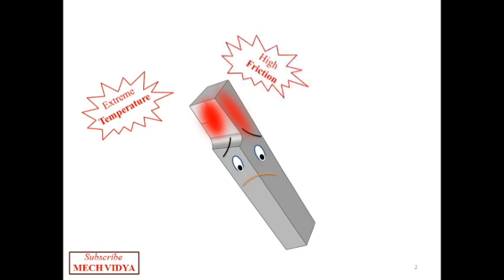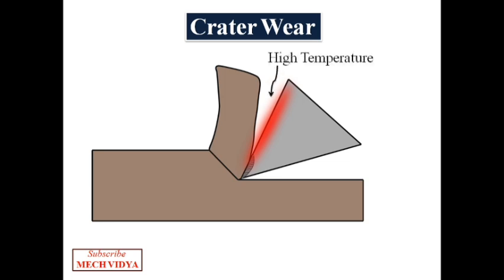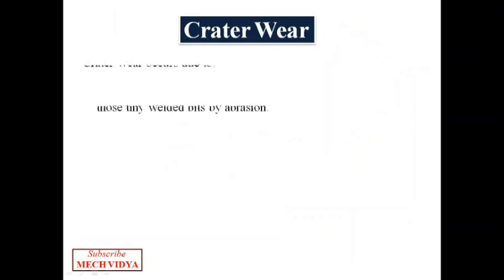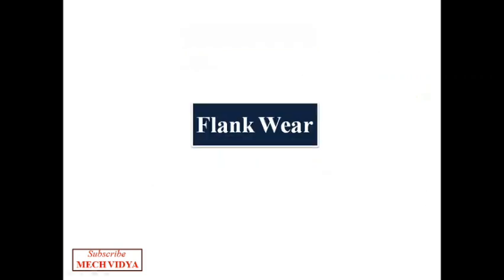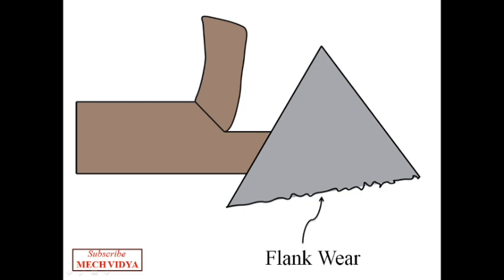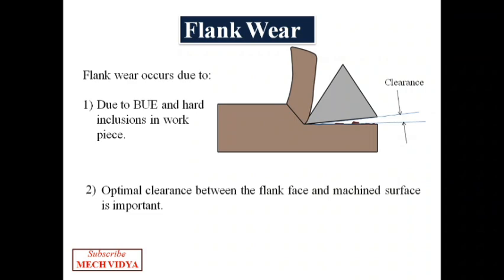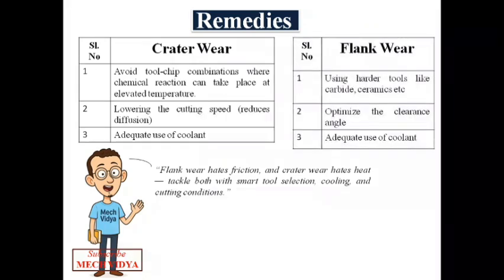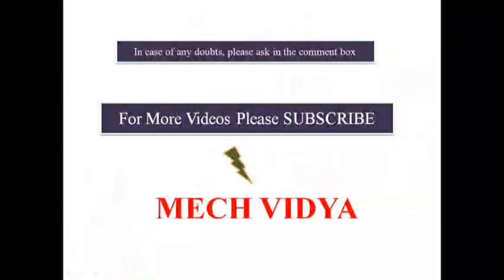Types of Tool Wear in Machining | Flank Wear vs Crater Wear Explained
In this video, we explain types of tool wear in Machining .This topic is important for Mechanical Engineering competitive exams such as GATE, PSU, SSC JE, and Assistant Professor.
Tool wear refers to the gradual failure of a cutting tool due to machining. Flank wear and crater wear has been discussed in this lecture along with their causes, mechanisms and effect on tool life.

📘*BOOK LAUNCH ANNOUNCEMENT*

We are happy to launch OUR BOOK titled *‘Metal Cutting and Machining – For Competitive Exams’*.
This book is specially designed for GATE, IES (ESE), and PSU exams, with a strong focus on exam patterns and concept clarity.

Along with the book, you will also get *SUPPLEMENTARY e-BOOK*, which includes:
_"Common Mistakes in exams
Concise concept notes
Rapid revision cards
Quiz cards for practice
Full self-assessment test"_
This combination helps in fast revision, error reduction, and exam confidence.